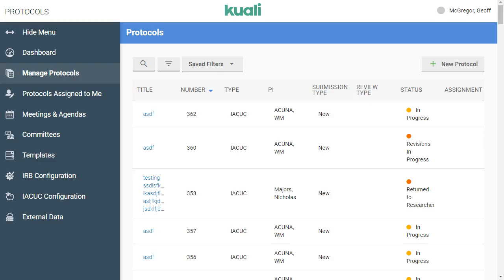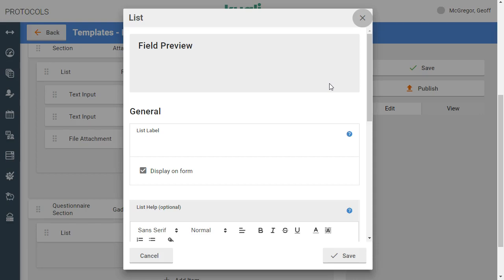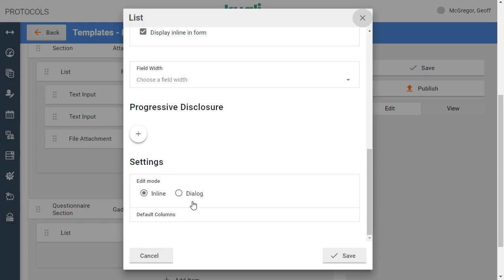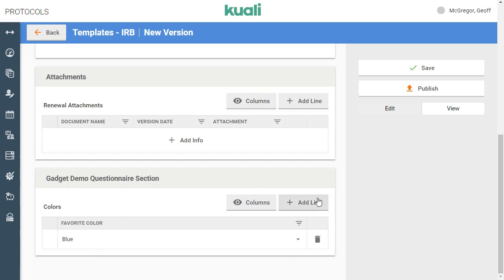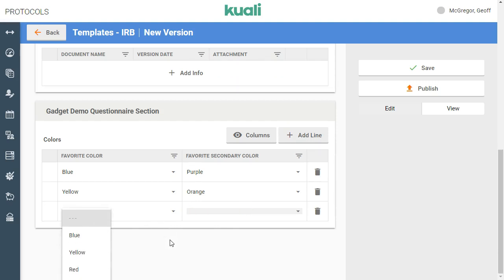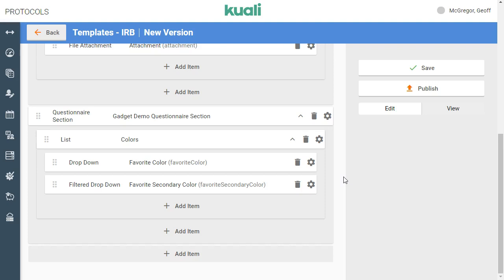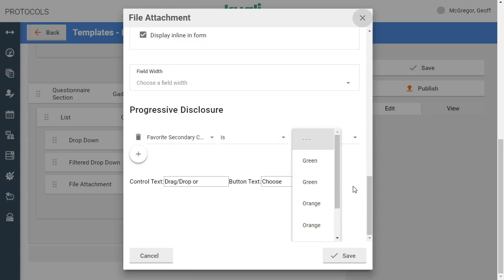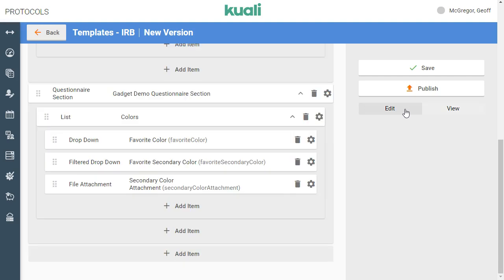Form Designer Compliance Specific Gadgets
This is a walkthrough of some Form Designer gadgets that are unique to the Protocols and COI modules.